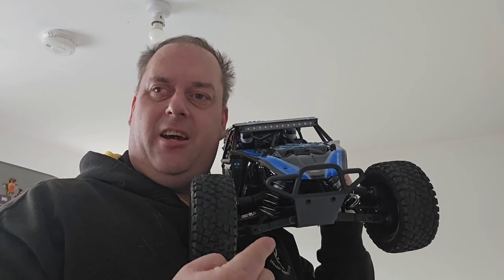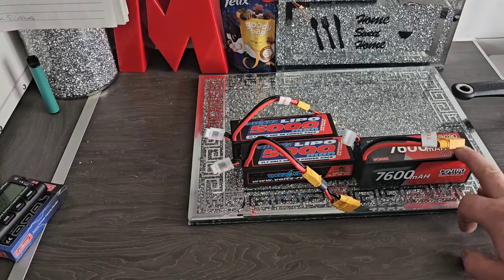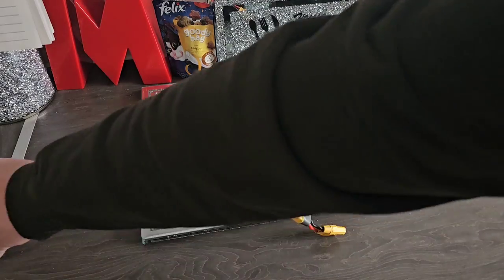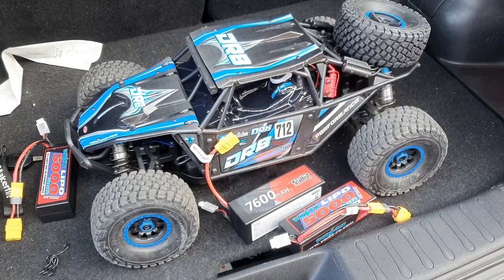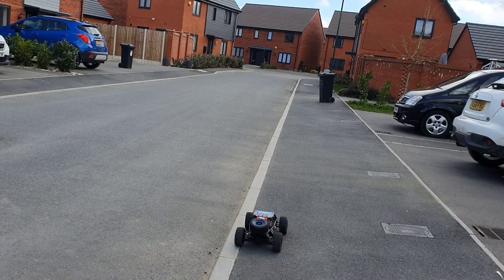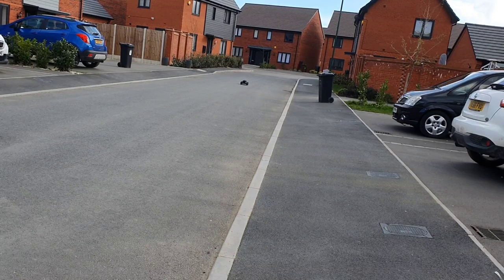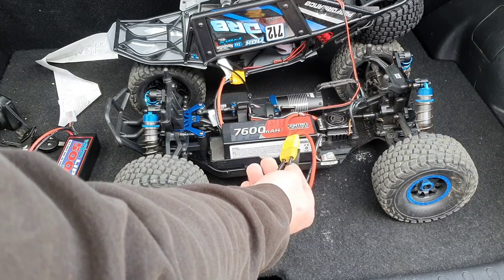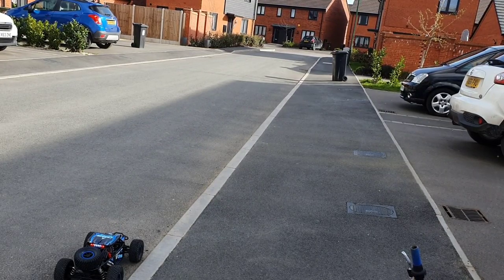First run of the FTX DR8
hello youtubers
And welcome back to another video from Chelmswood RC.
In this video we will be taking the FTX DR8 for its first spin.
Firstly I will run the car on a 4s lipo and then onto a full 6s using two 3s lipo Battery's.
A massive thank you again to Wheelspin Models and Hobbies for their help in getting all the bits I needed to get my DR8 up and running.
Also a massive thank you to Chris at Chriswithac rc YouTube channel for his help and advise.
Until the next video take care of yourselfs protect your loved ones but above all happy modelling.